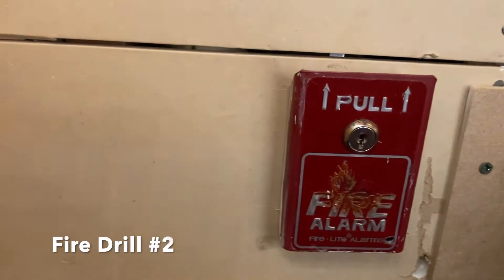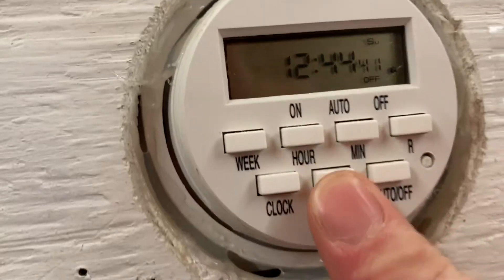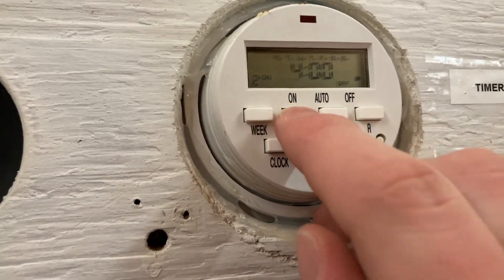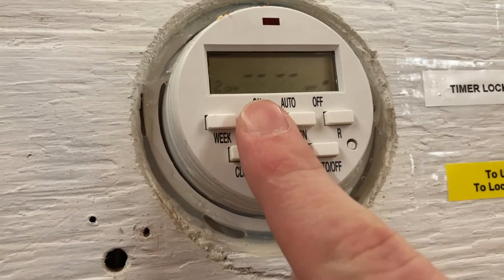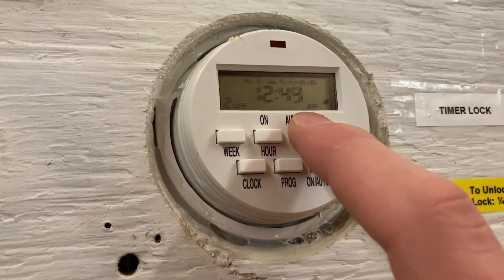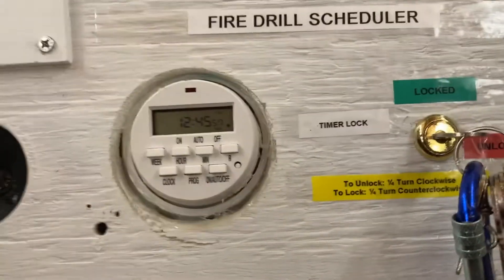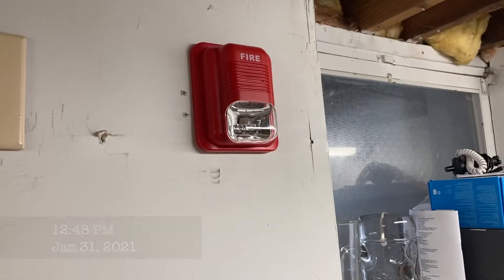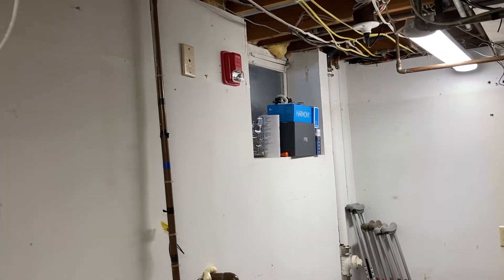Fire Drill #2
Chapters:
0:00 Scheduling the Drill
1:52 Waiting for the Fire Drill to Start
3:00 Fire Drill Time!
4:44 Heading Back Inside
5:20 Resetting the Timer/Scheduler